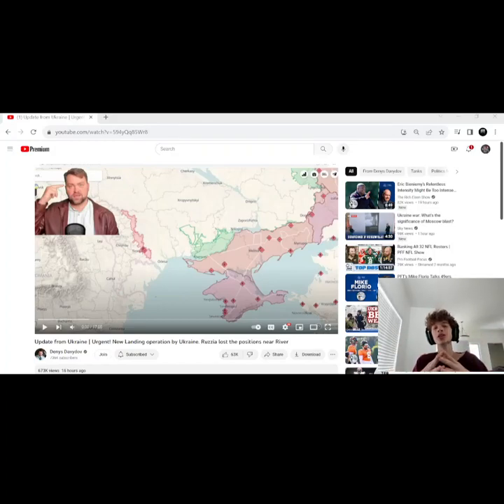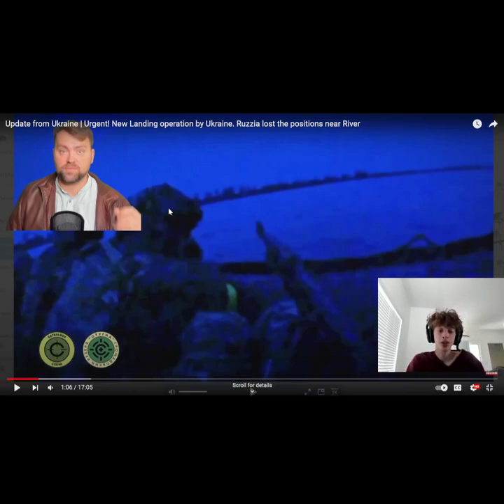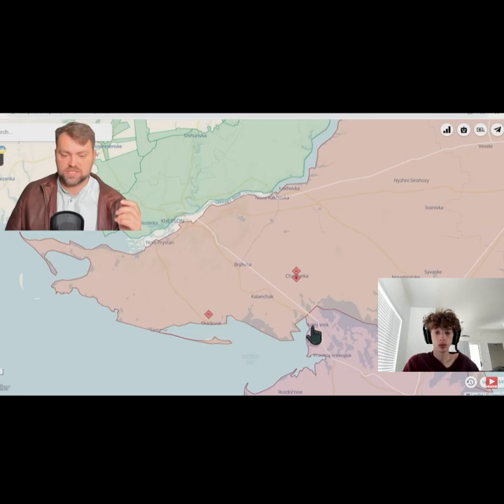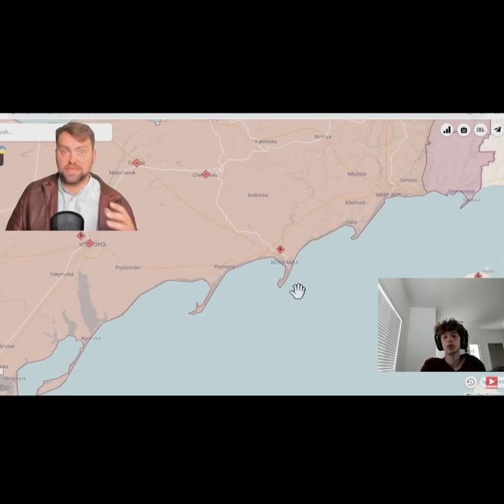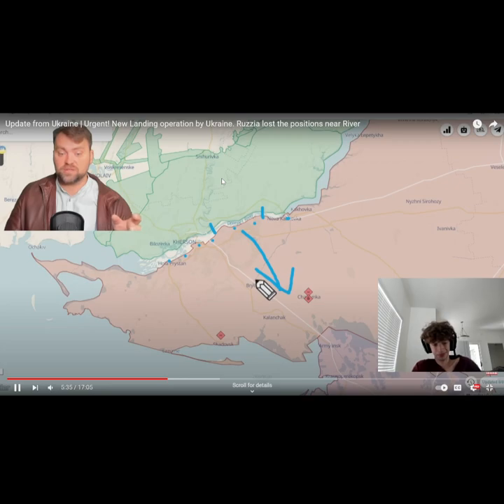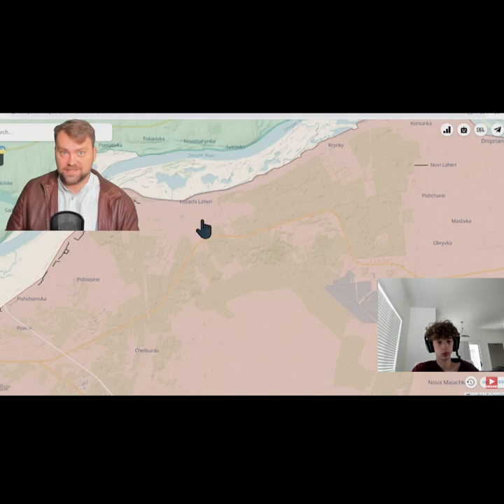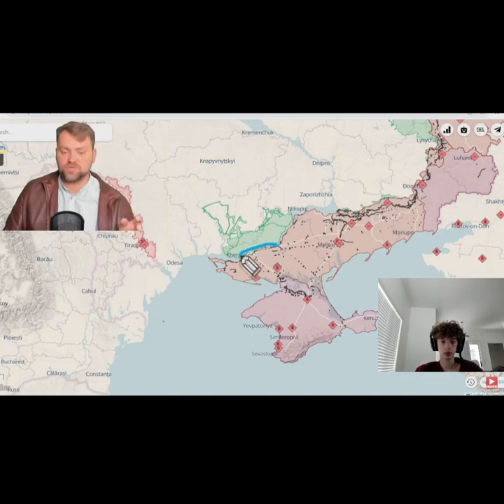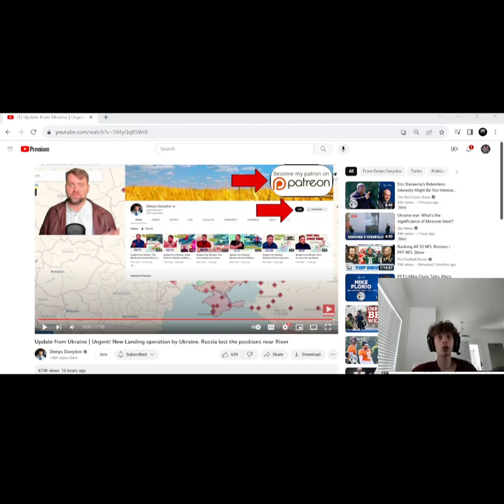Russia and Ukraine: The Daring Landing Operation Across the Dnieper River 🌊🚀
This video is meant to educate myself and others about the frontlines and landing operations in Ukraine.